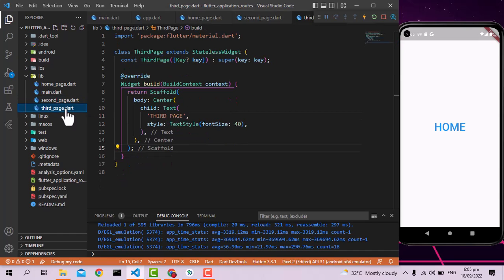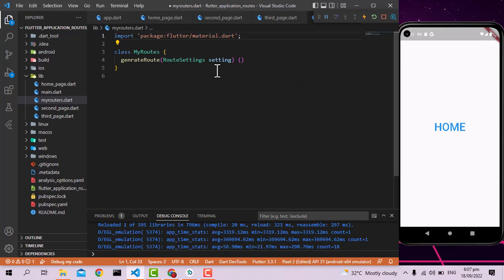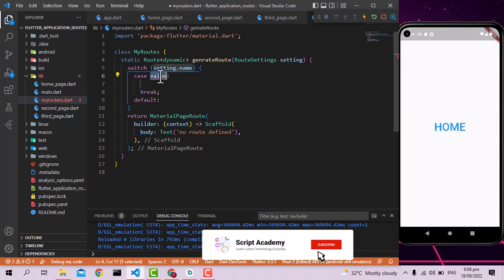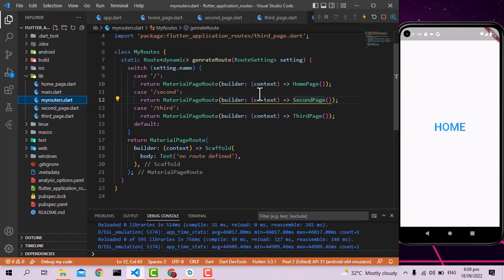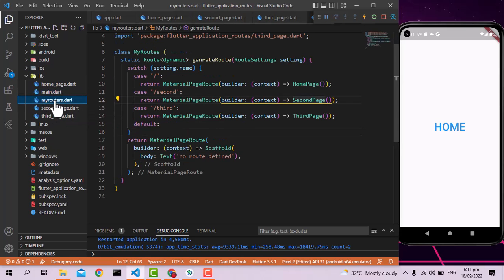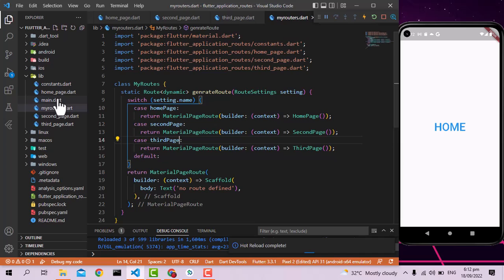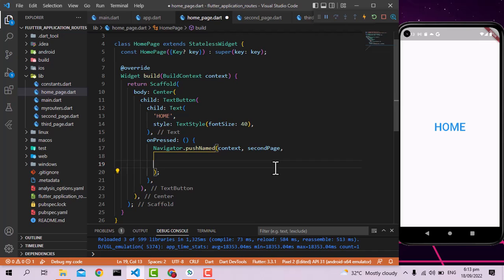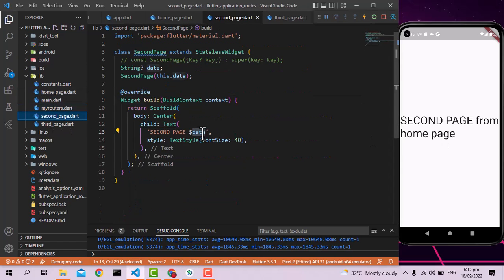Routes and Navigation in Flutter || onGenerateRoute || Step by Step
Learn how to generate routes and navigations with data passing from one screen to another. All navigations will be defined in a router class, and you can call it whenever you need. Also, you will learn how to pass data using named routes.